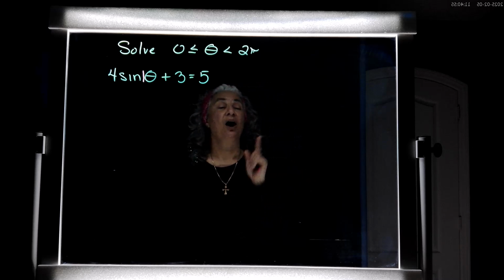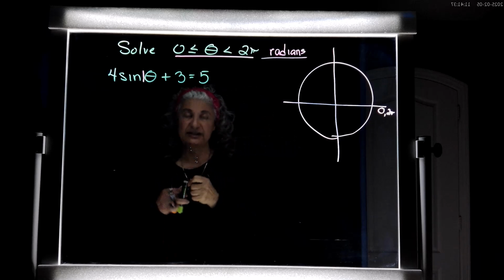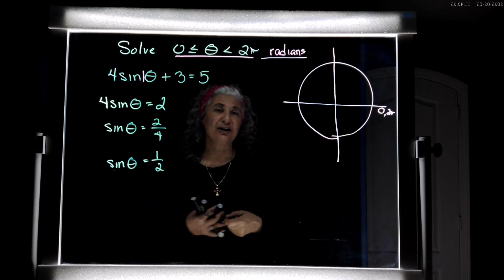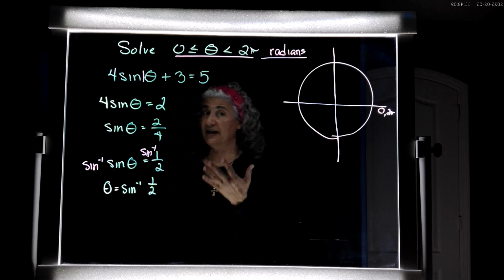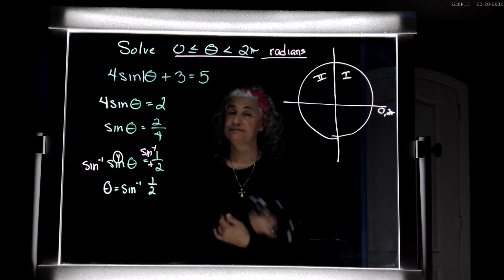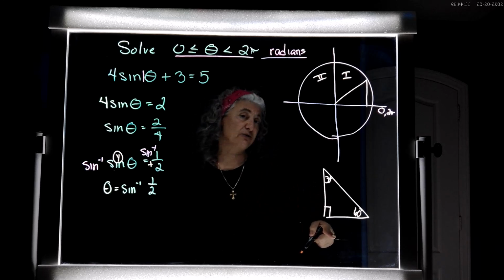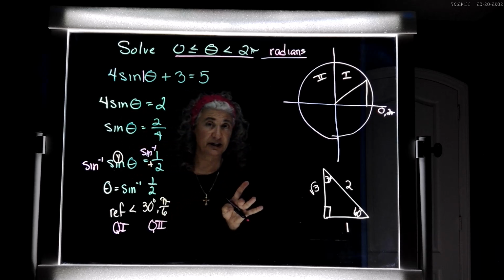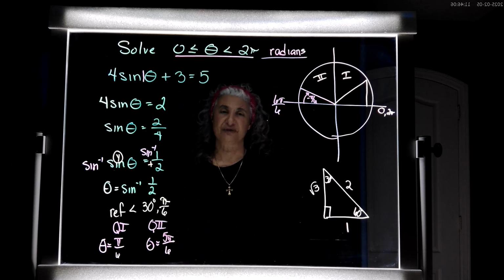Trigonometry - solve single angle equations - lecture